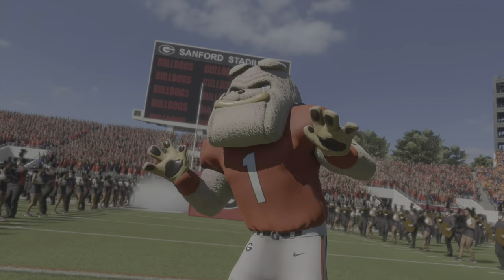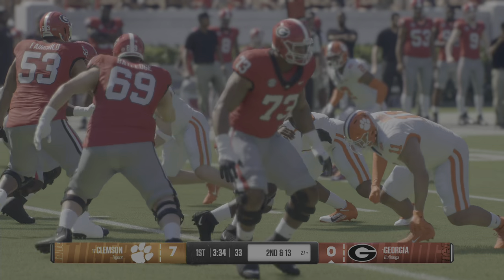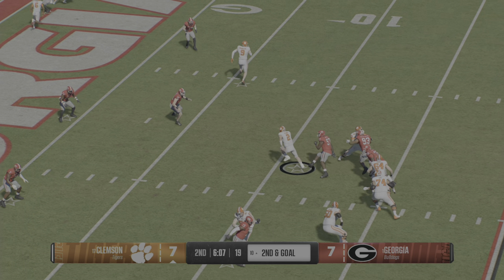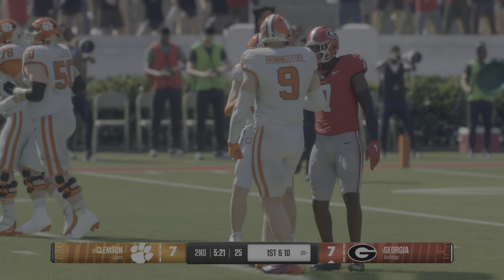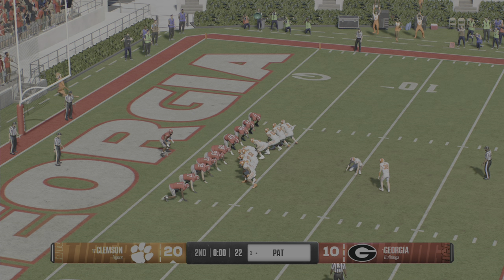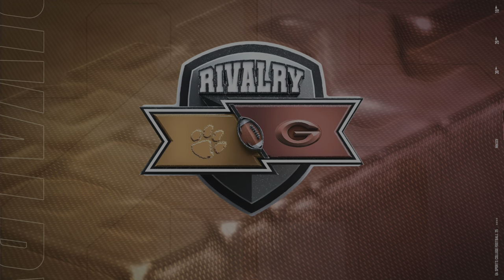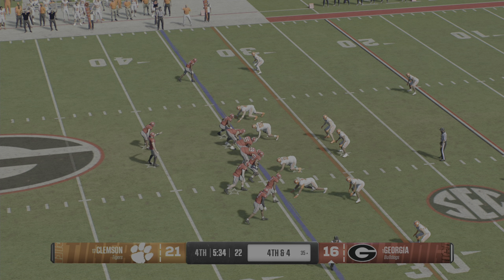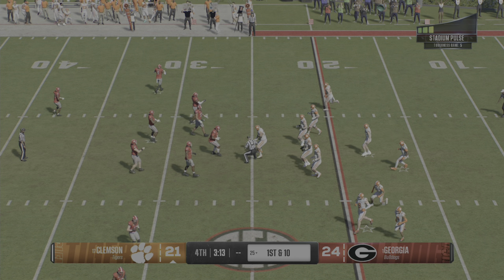College Football 25 Week 1 Simulation Clemson Vs Georgia